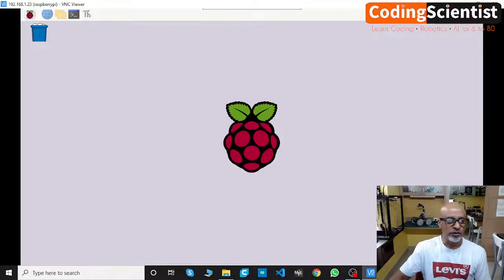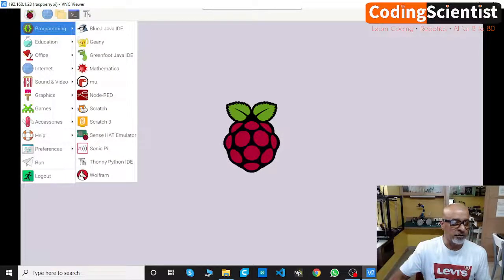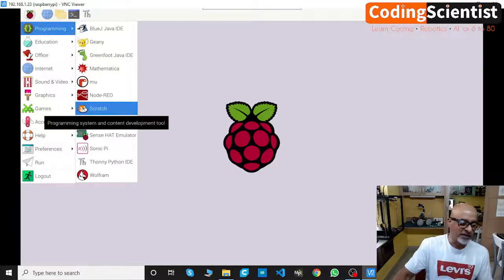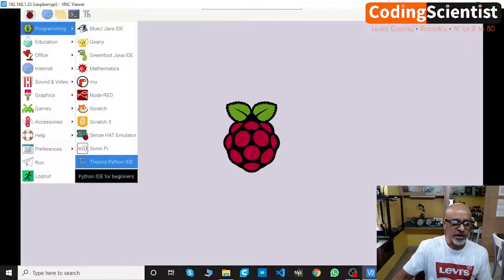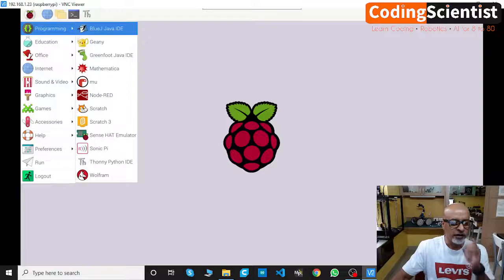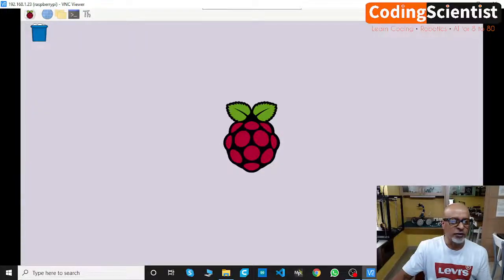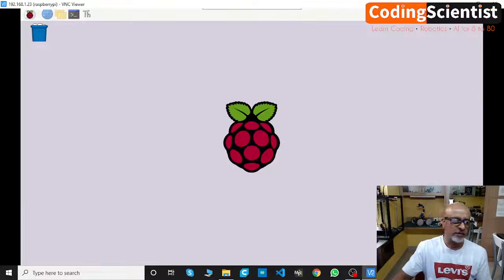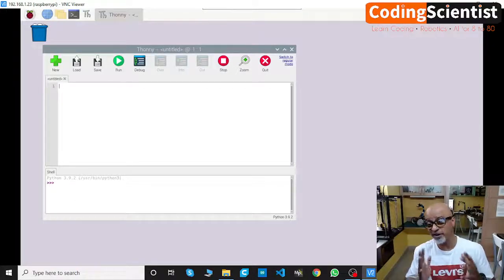Lesson 5 Enabling Python Development Environment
Now I will show you how to enable the Python IDE in Raspberry Pi so that we start writing bunch of MicroPython codes to build projects.